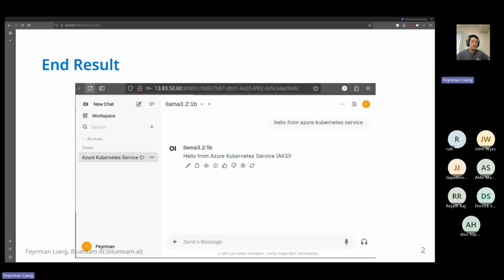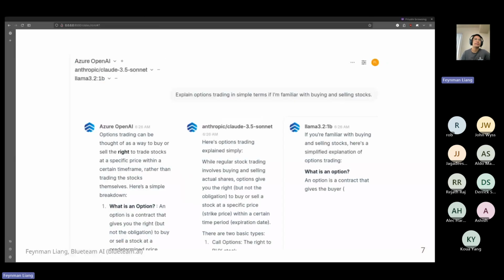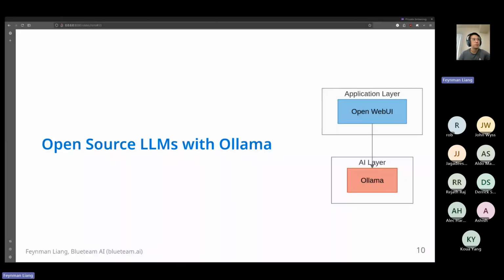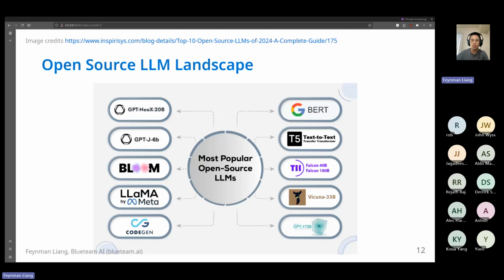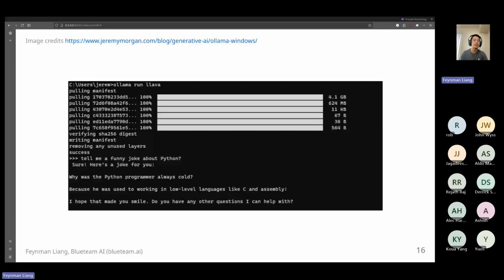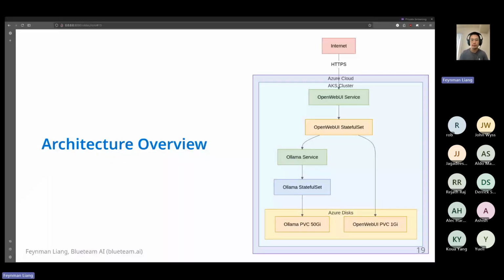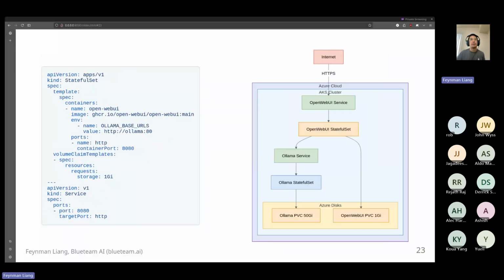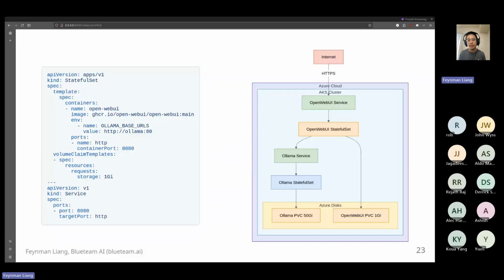Deploying Private Open Source LLMs on Azure - A Production Ready Reference Implementation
In this video Feynman Liang from Blueteam AI discussing deploying an LLM to AKS!